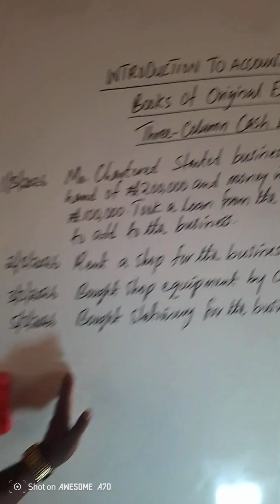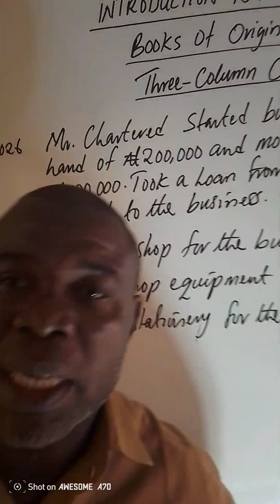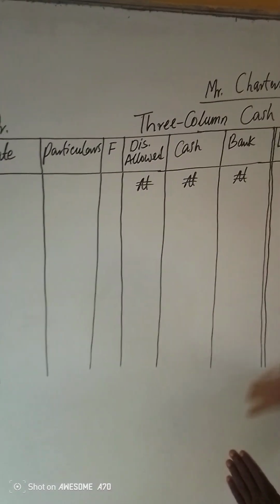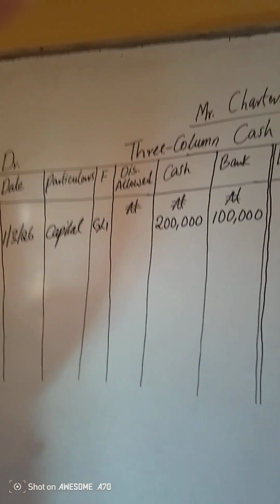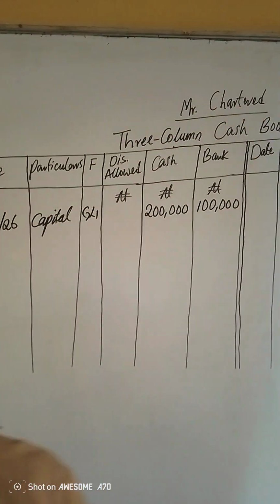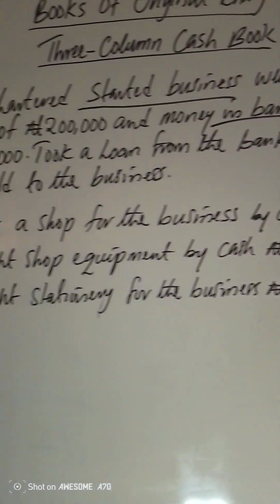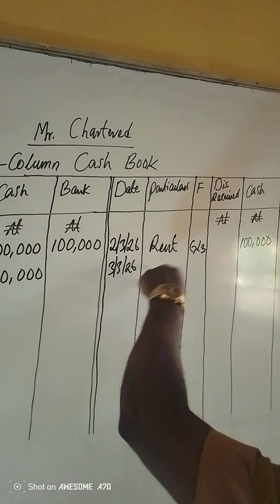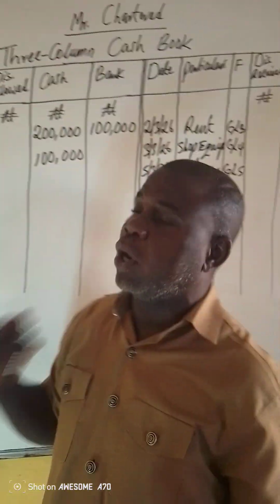Understanding Books of Original Entry (CASH BOOK) Part 2